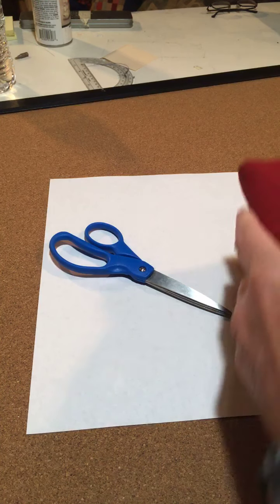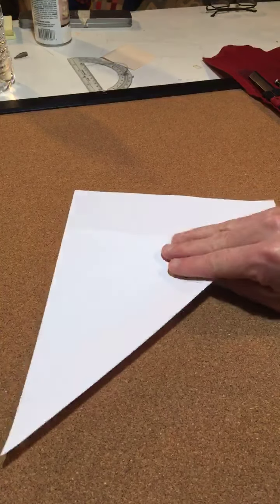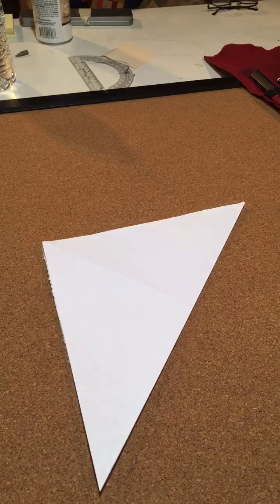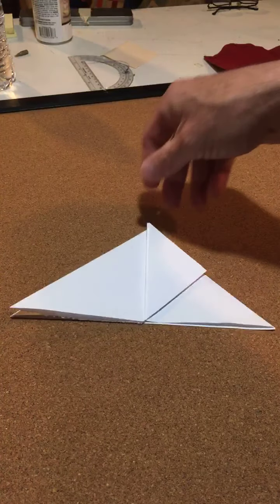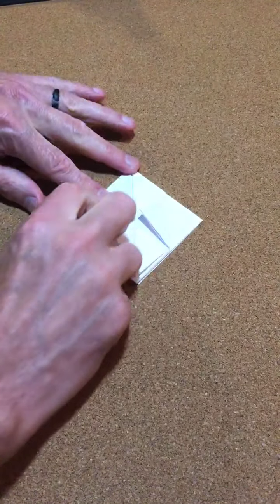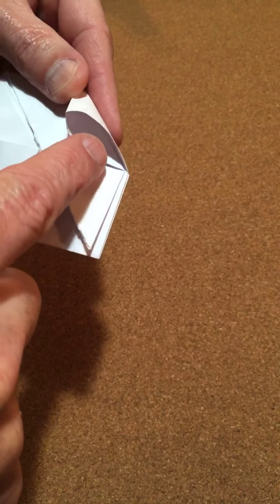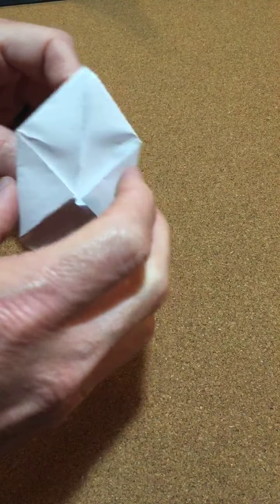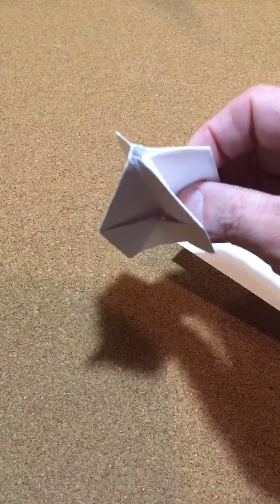Mr. Knott's Art Studio - How to make a paper balloon